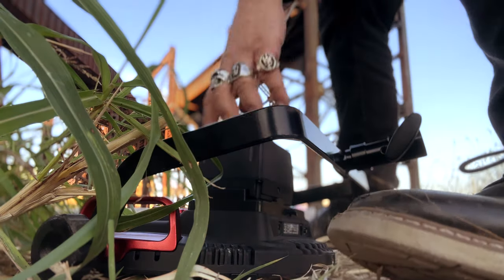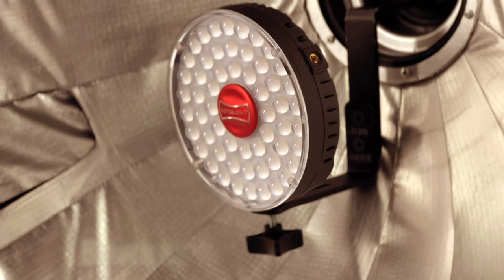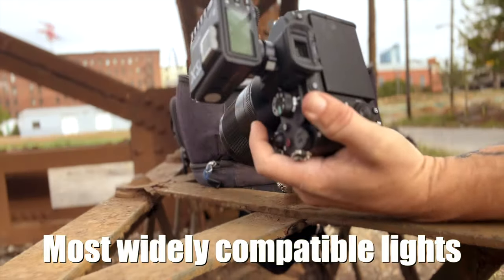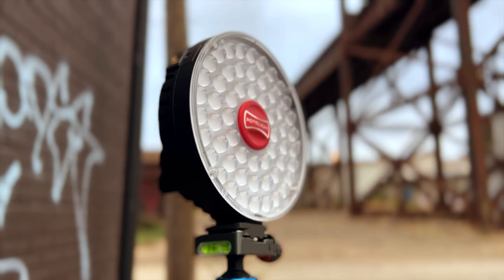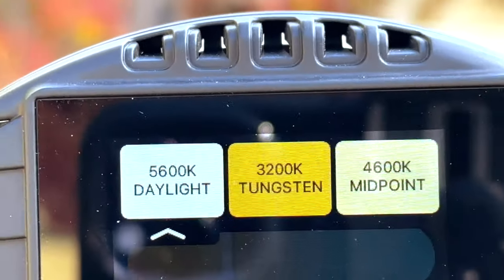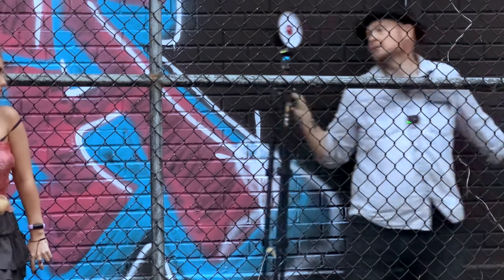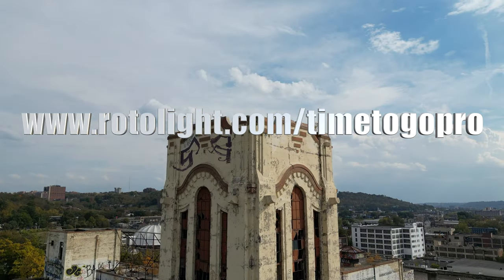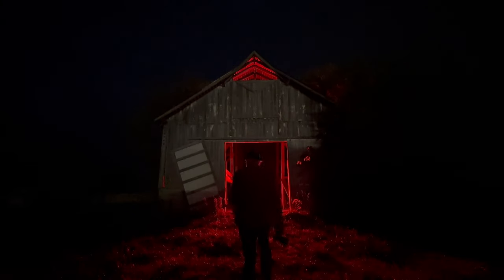Going PRO with Your Lighting- How to Use Different Brand Lights Together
Ever wonder how to use your Godox, Profoto, Elinchrom or Rotolight lights all at once?  Frustrated that you have to choose between one lighting system over another?  Well, this may be an exciting time for YOU!

Rotolight is launching their PRO version lights, the most widely compatible lights on the market. Now, you can use the Pro Rotolights (Aeos 2 and Neo 3 versions) with your Godox, Profoto, Neewer, or Elnchrom lights. with those transmitters!

This truly unleashes the creative opportunities out there for photographers who want to mix and match the lights they love.

The PRO version lights also offer built in presets and more durable hardware to make them suitable for pros who are looking for the best possible gear out there.

I'll read through the comments and reply to the major questions in a follow up video.

Jason Lanier